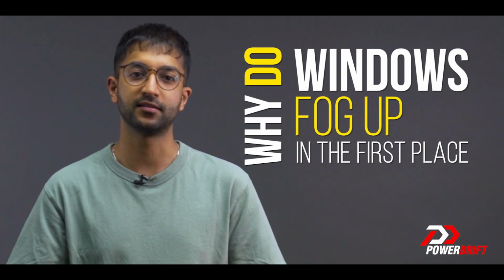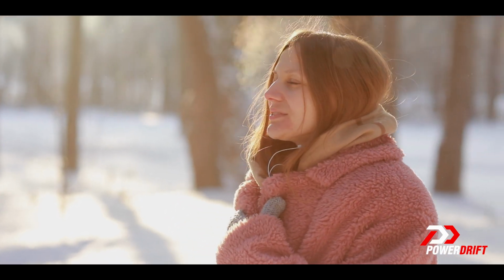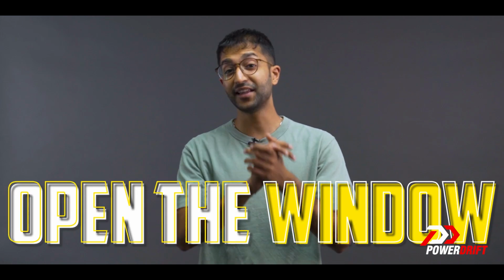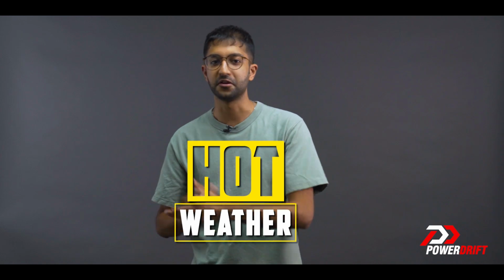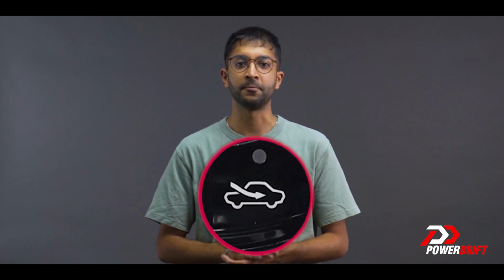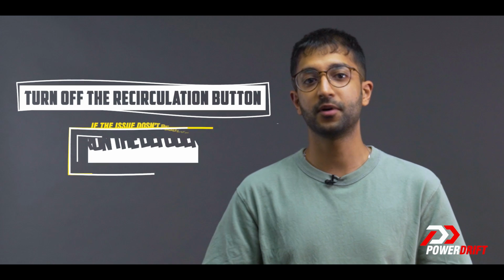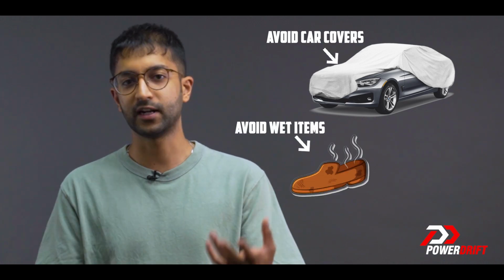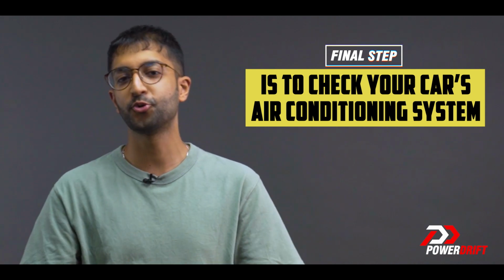Easy fixes for fogged up car windows | Simplified | PowerDrift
Welcome to another episode of Simplified on PowerDrift! Today, we're diving headfirst into a very common issue – the dreaded foggy windshield. We empathize with the frustration it brings and acknowledge the potential danger it poses. That's why this episode goes beyond just defogging techniques; we'll explore what causes windshield fogging and give you the right preventive measures to keep your vision clear.